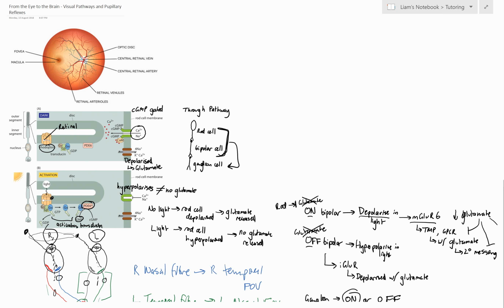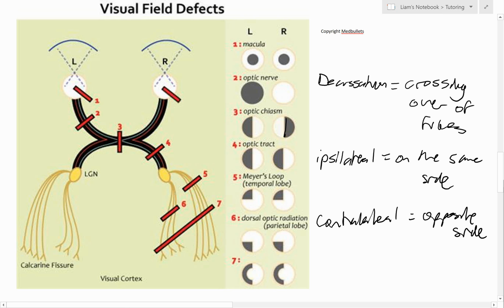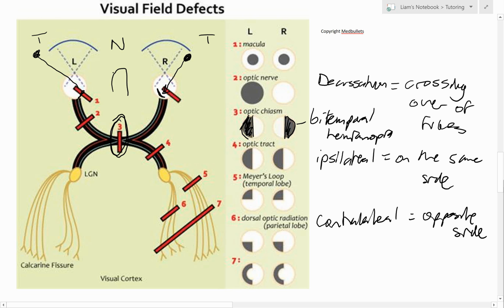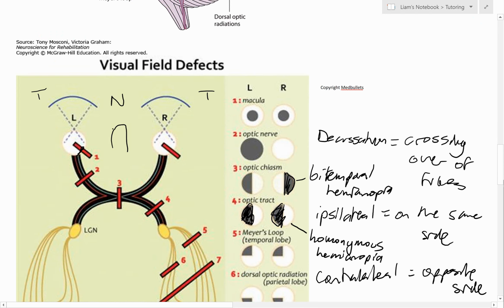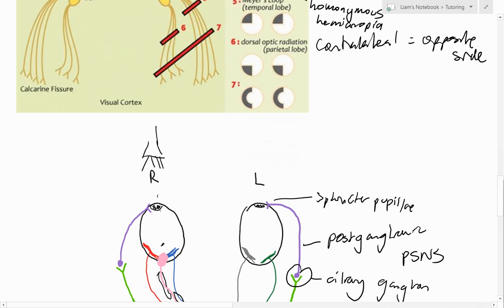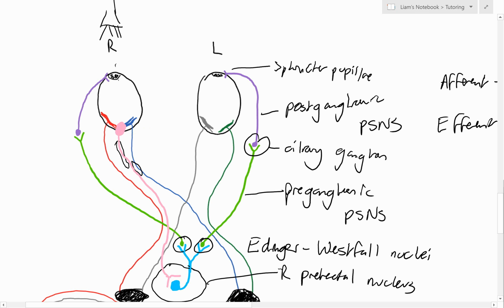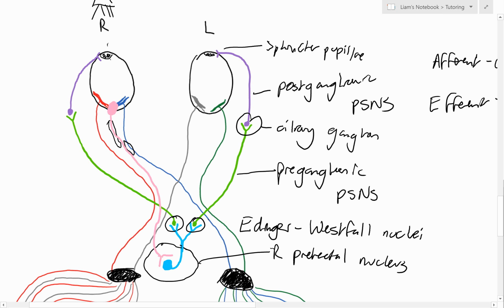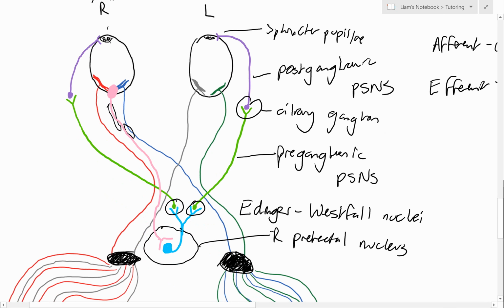Visual Pathway lesions and RAPD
This video continues on from where we left the Visual Pathways video. This time, we take more of a clinical look at the pathway, including how to identify where in the pathway a lesion is based on the patterns of visual disturbance.
Towards the end of the video we also look at defects in the pupillary reflex, including the mechanism behind Relative Afferent Pupillary Defects (RAPD)